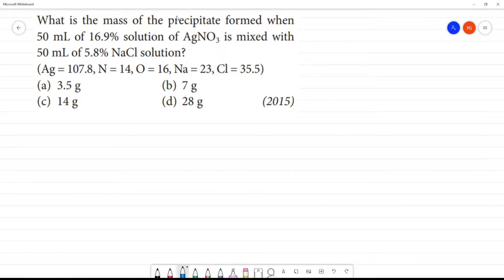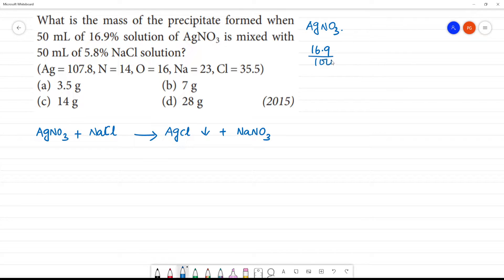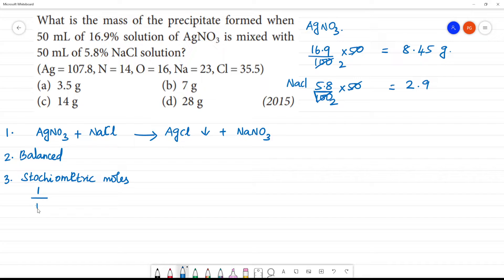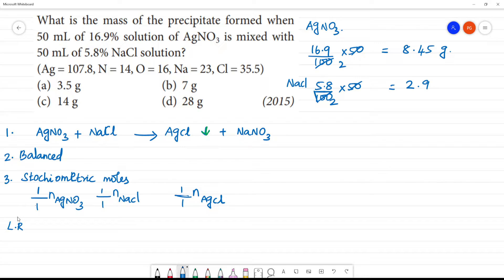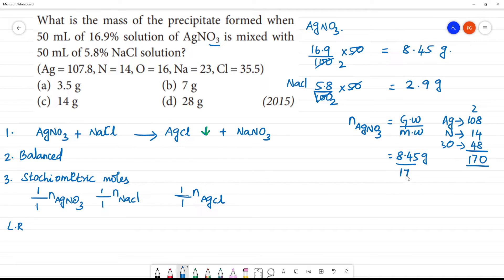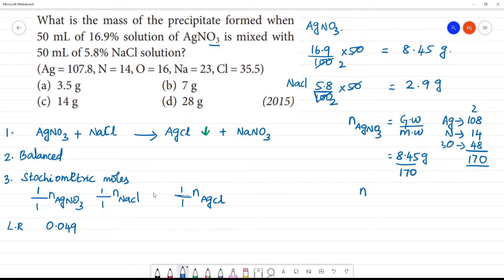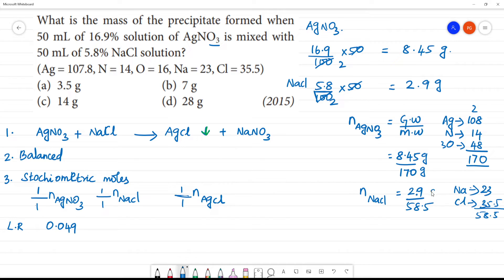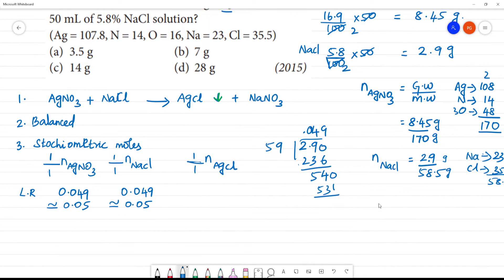What is the mass of the precipitate formed when50 mL of 16.9% solution of AgNO3 is mixed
What is the mass of the precipitate formed when 50 mL of 16.9% solution of AgNO3 is mixed with 50 mL of 5.8% NaCl solution?
(Ag = 107.8, N = 14, O = 16, Na = 23, Cl = 35.5)
(a) 3.5 g
(b) 7 g
(d) 28 g        (2015)